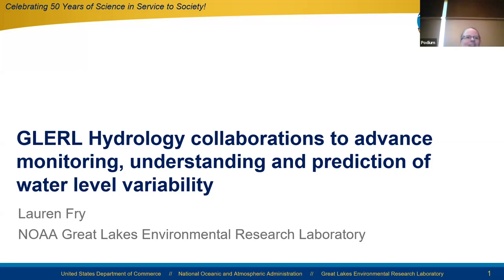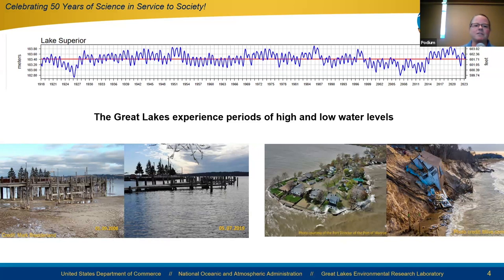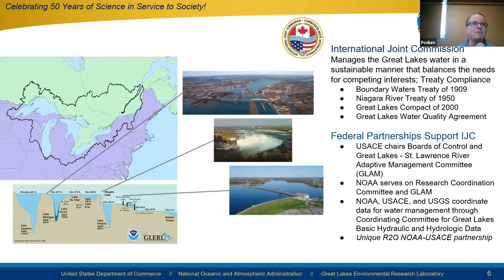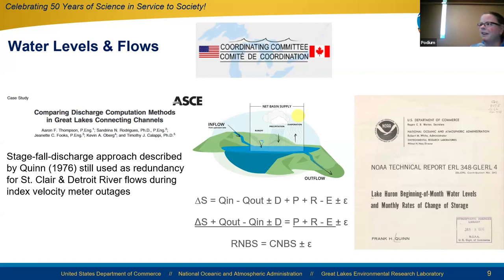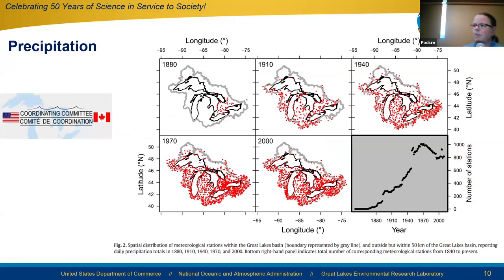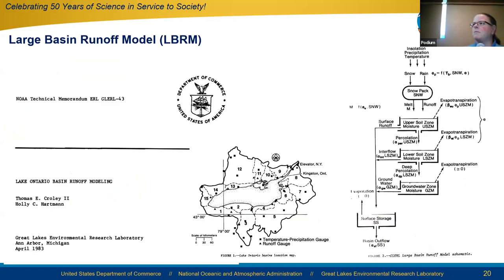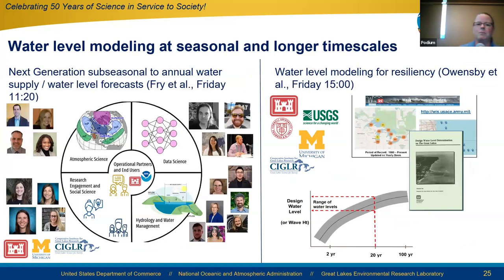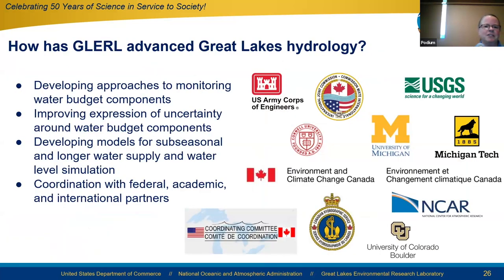Lauren Fry - GLERL 50th IAGLR Presentation - May 23, 2024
Talk title: GLERL Hydrology collaborations to advance monitoring, understanding and prediction of water level variability